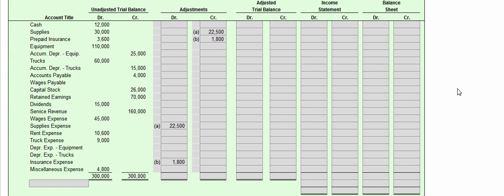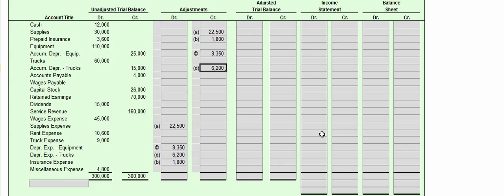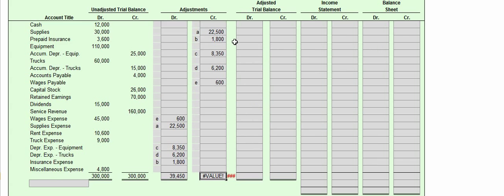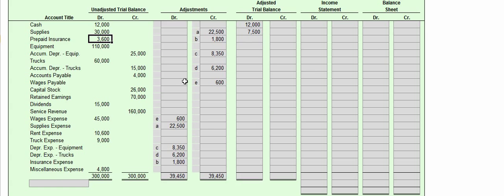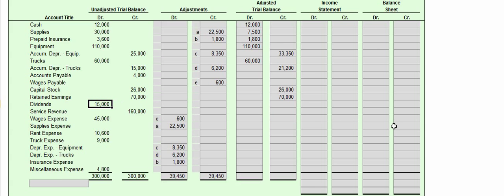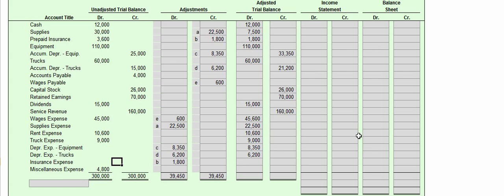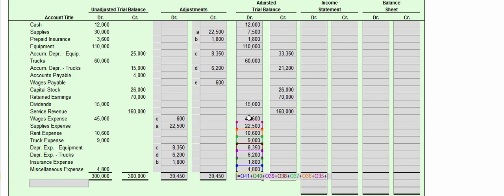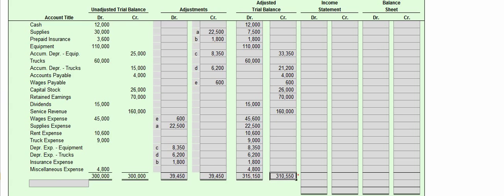PR 4-4A Video part two